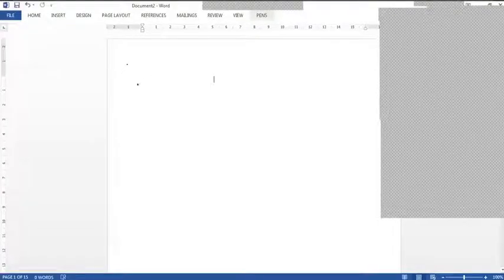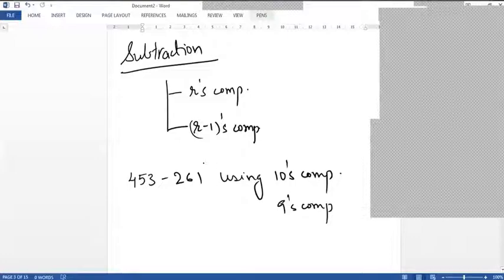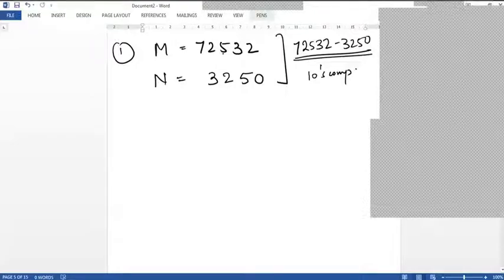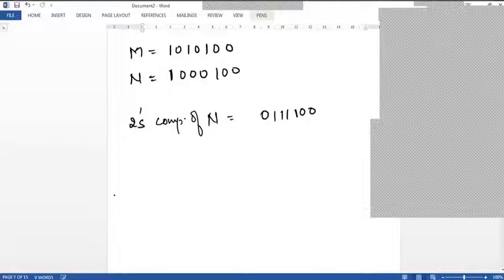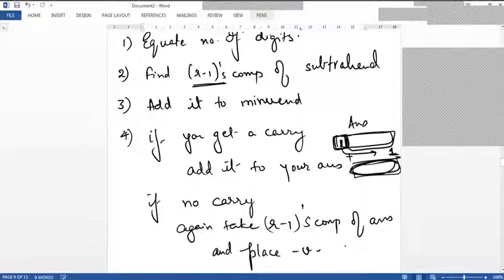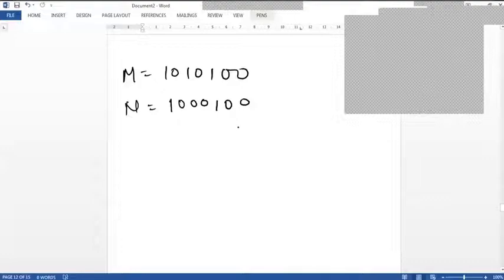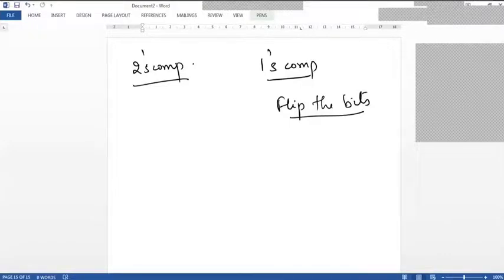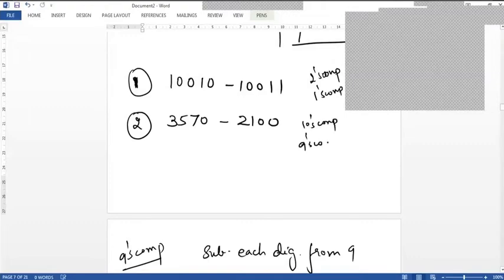Subtraction using Complements